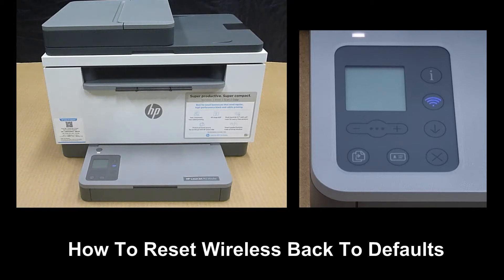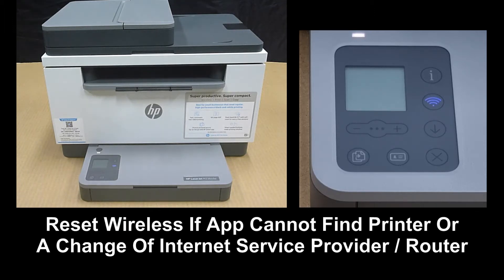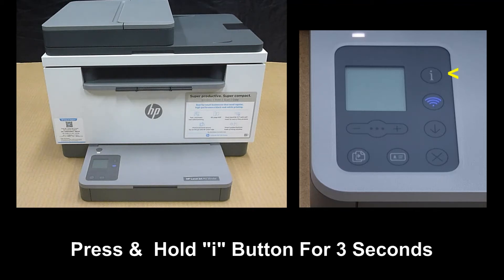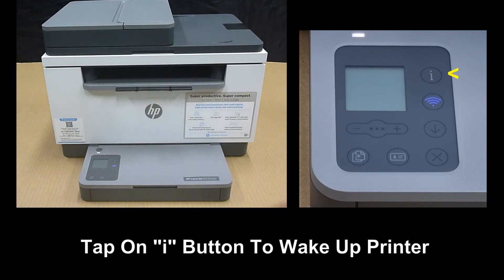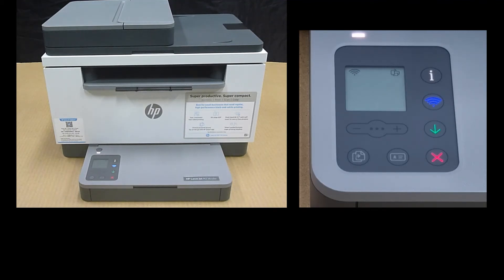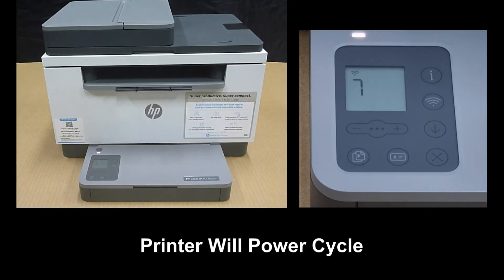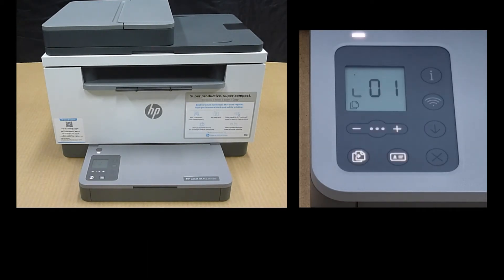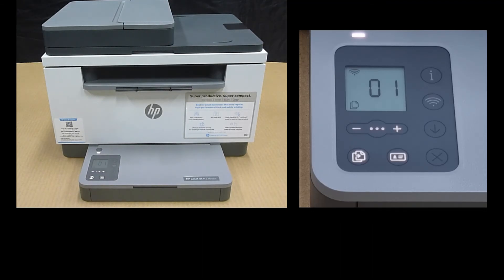HP LaserJet MFP M233 | M234sdw | M236sdw : How to reset wireless back to defaults from control panel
This tutorial shows how to Reset the wireless to default from the Control Panel on the HP LaserJet MFP M234sdw Printer.

This is a HP printer that supports Print, Scan & Copy.